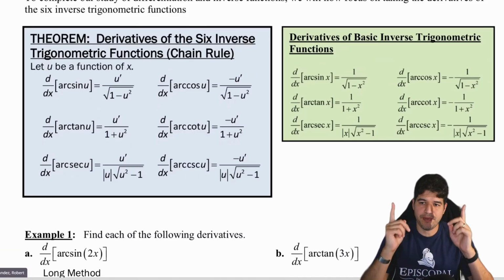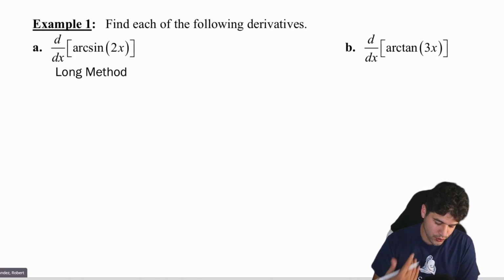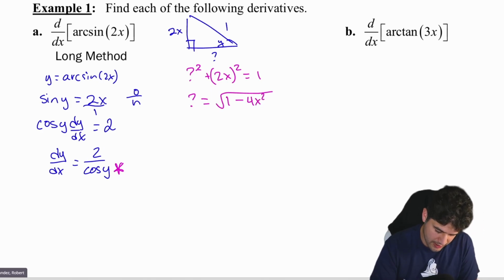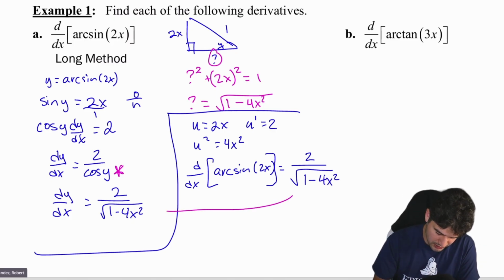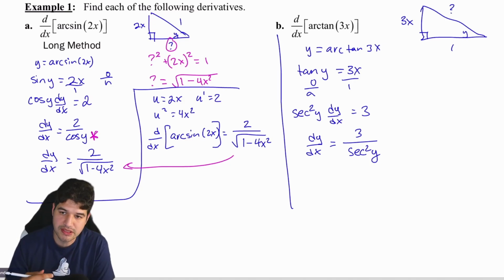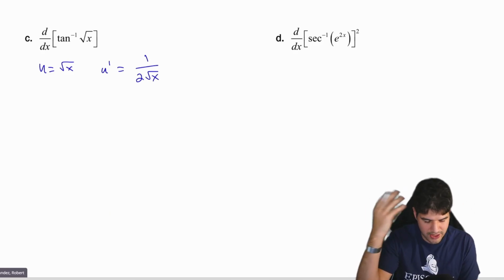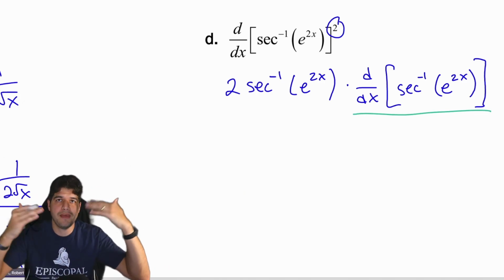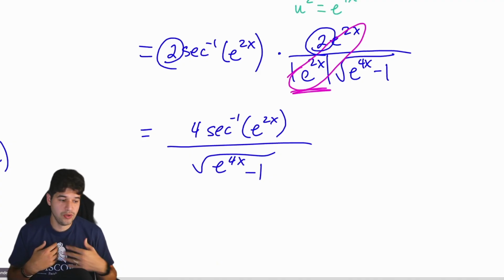4.2b Practice with Inverse Trig Derivatives | AP Calculus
Tony Records Curriculum